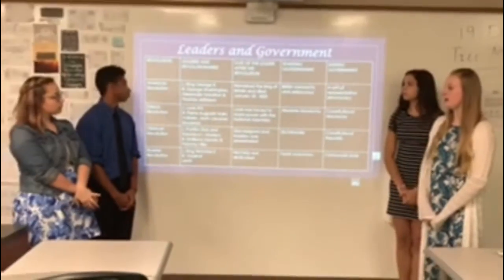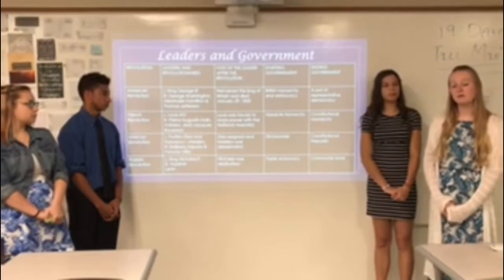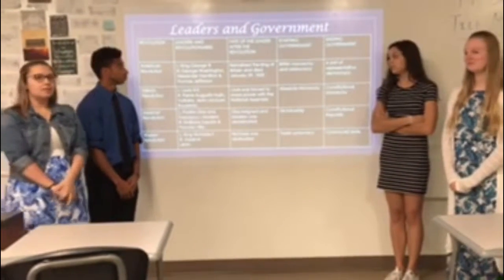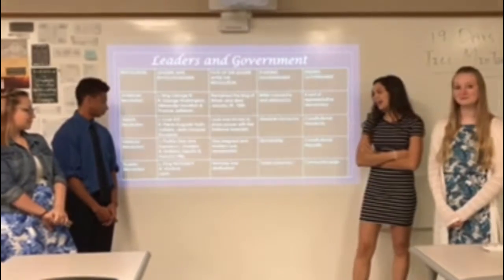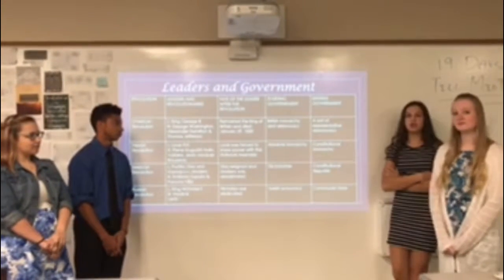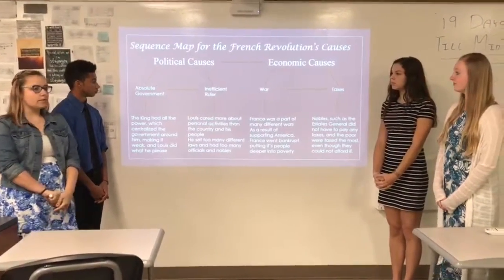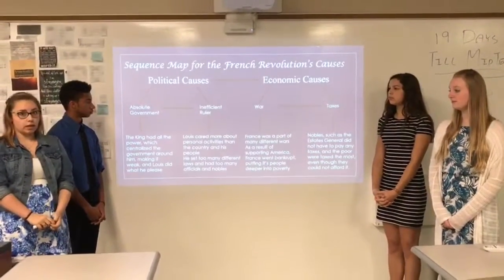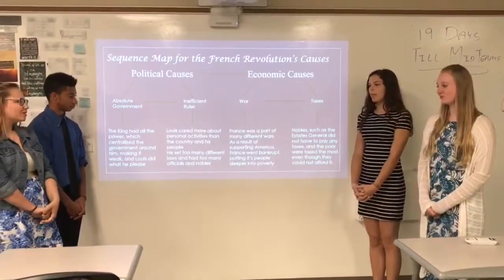Why Do Revolutions Occur?